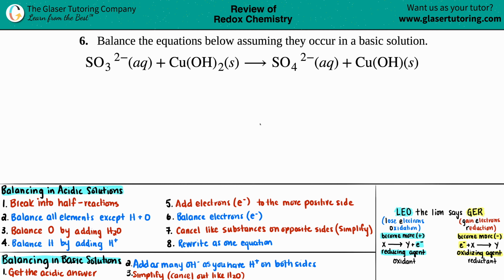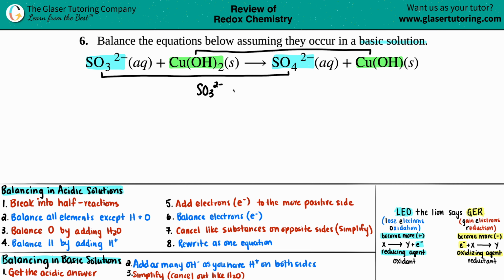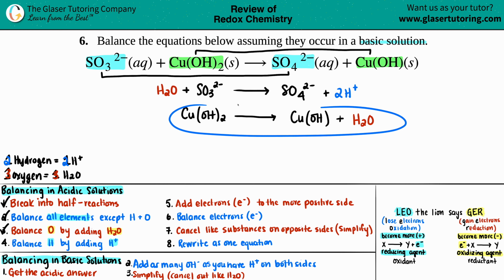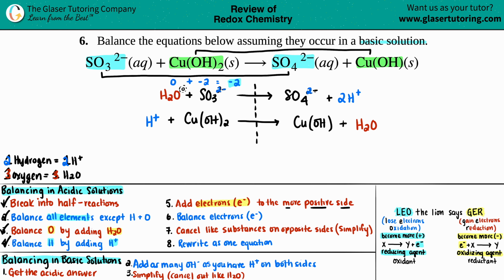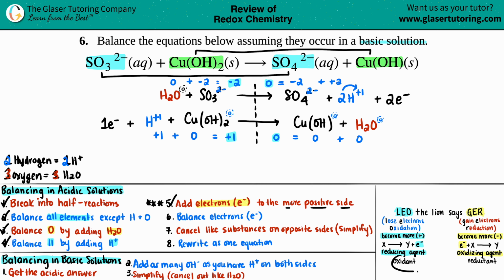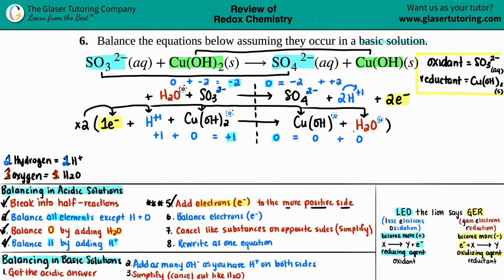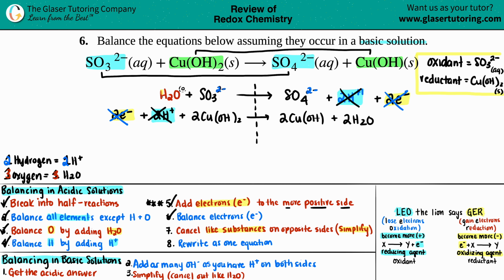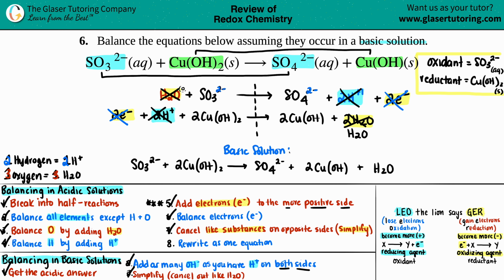17.6a | Balance the equation in an basic solution: SO32−(aq) + Cu(OH)2(s) → SO42−(aq) + Cu(OH)(s)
Balance the equations below assuming they occur in a basic solution.
SO32−(aq) + Cu(OH)2(s) → SO42−(aq) + Cu(OH)(s)